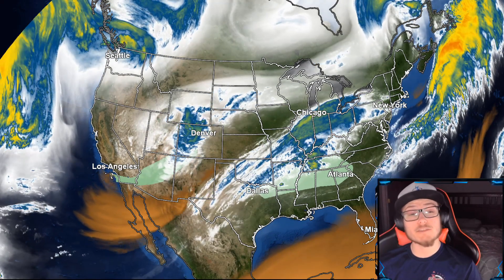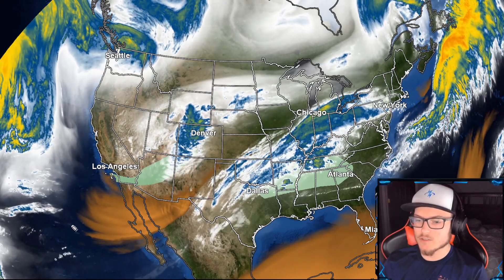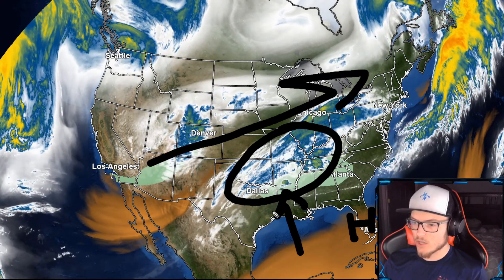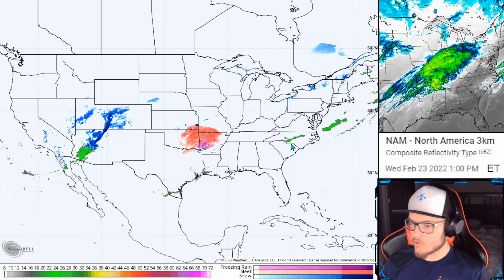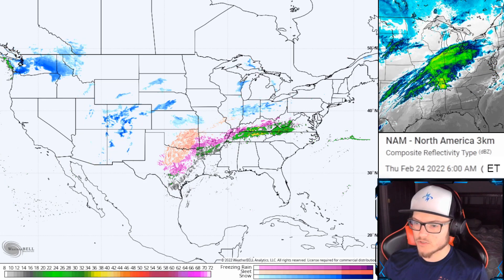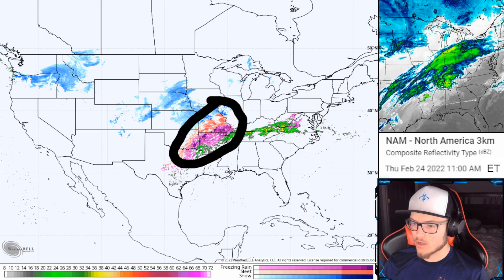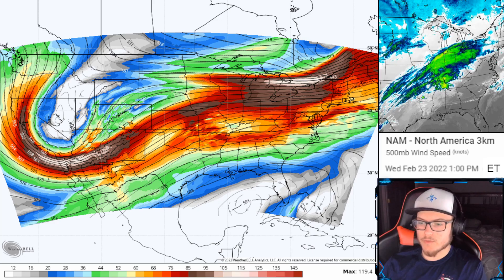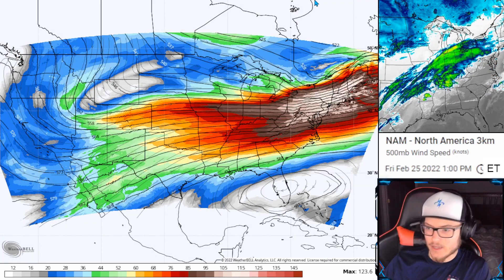Major Storm System Underway, Atmospheric River Coming, Detailed Analysis, and More!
Things are now starting to get real interesting as we move closer and closer to the most active time of year. What could be some of the impacts from this event? Stay safe out there! I am committed to providing accurate information and keeping people safe. I also am human, so I'll be the first to admit that I am not perfect. However, nevertheless I do have fun creating these streams! That would be greatly appreciated, thank you for your cooperation, and enjoy the video. The other thing that is exclusive to members is that they get a podcast that I conduct earlier than the general public! Thank you for your cooperation, and enjoy the video.